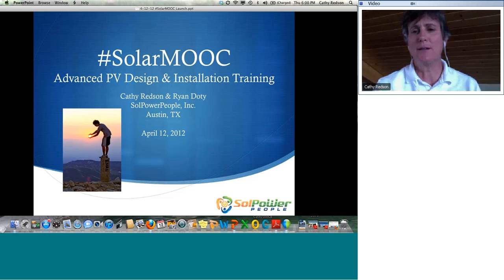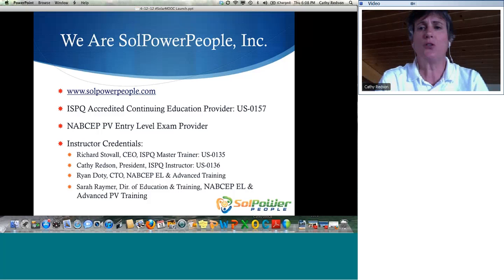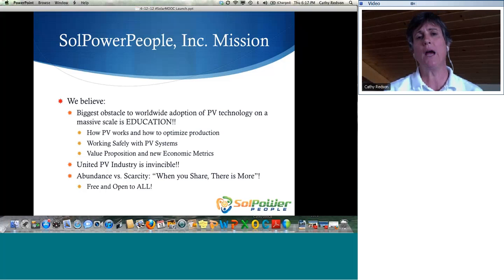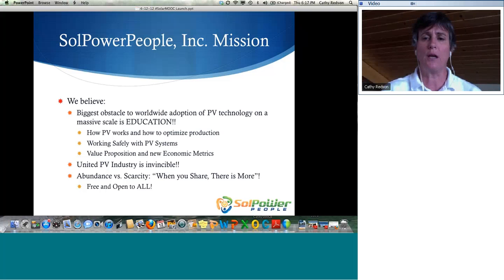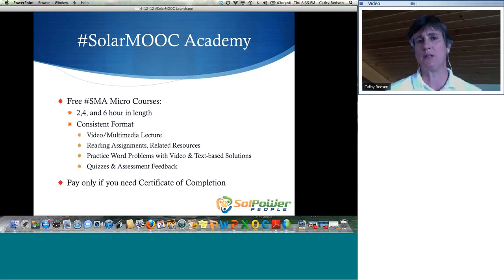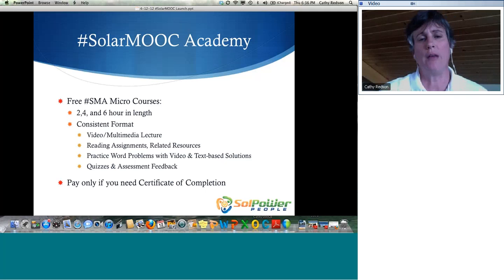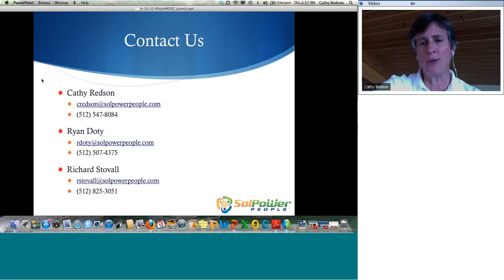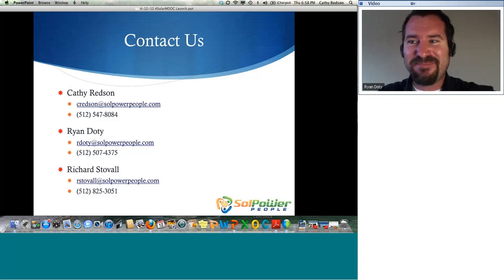SolPowerPeople SolarMOOC Webinar Introduction to the SolarMOOC and SolarMOOC Academy